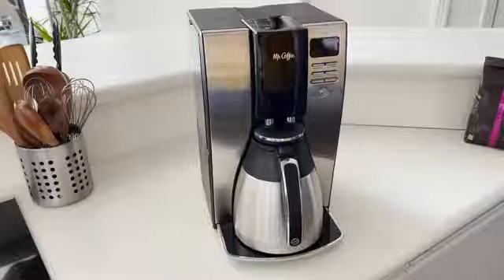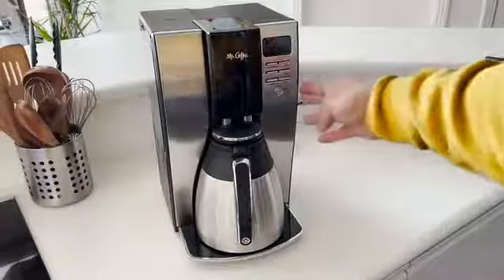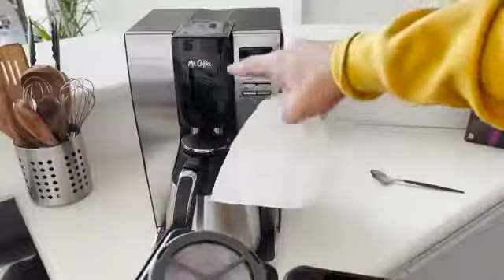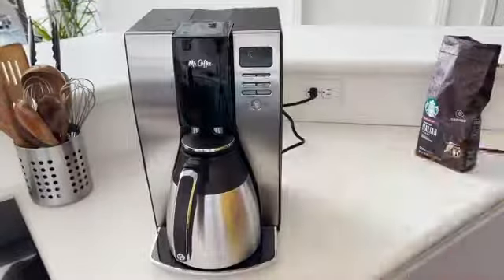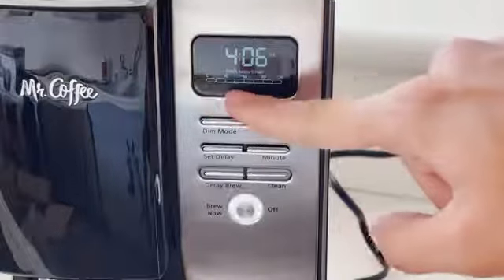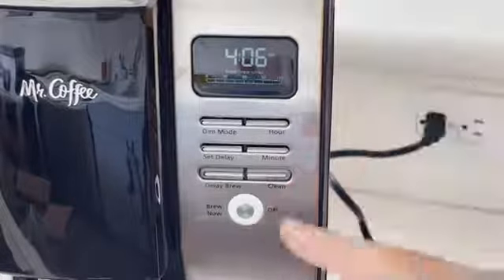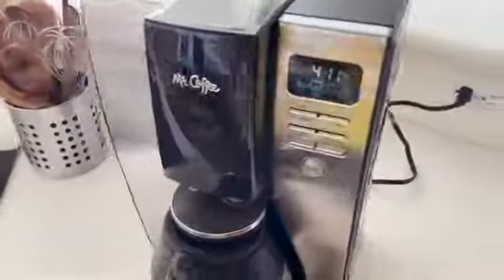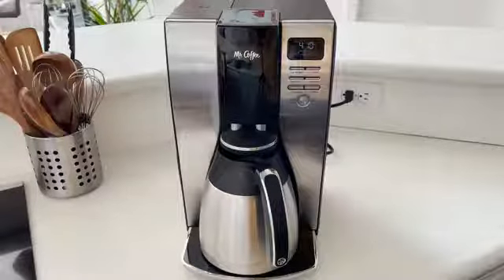Mr.Coffee Maker.haw to use coffee maker best coffee maker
Mr.Coffee Maker.haw to use coffee maker best coffee maker.Mr. Coffee 10 Cup Coffee Maker | Optimal Brew Thermal System